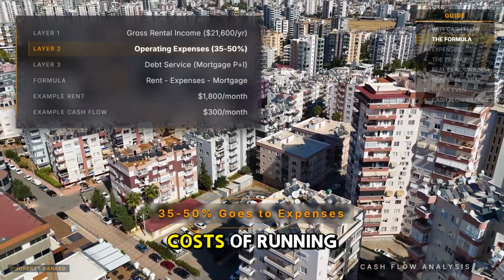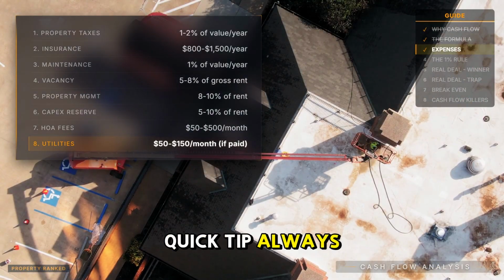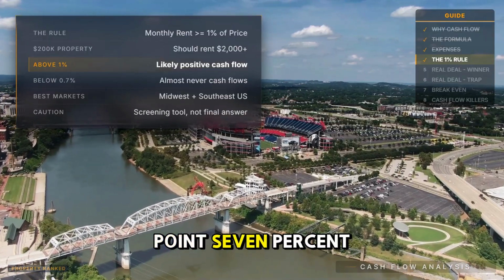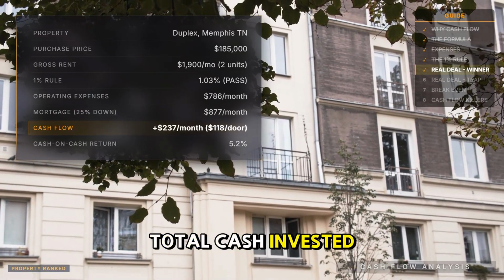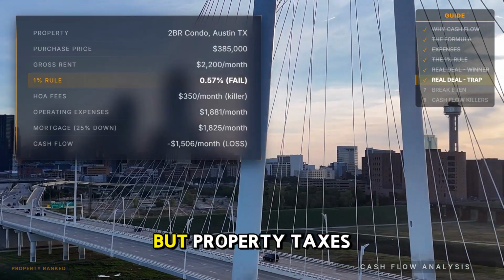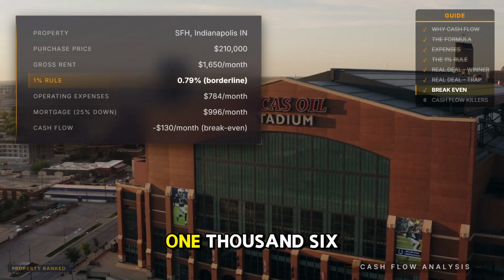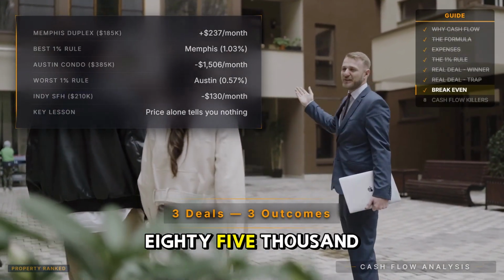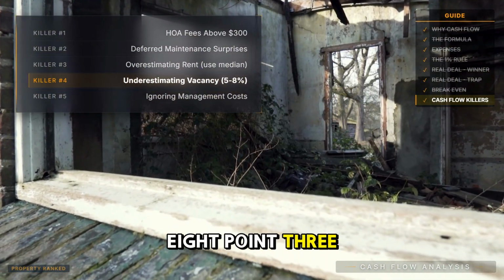I Ran The Numbers on 3 Rental Properties — Only 1 Made Money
I analyzed 3 real rental properties — a Memphis duplex, an Austin condo, and an Indianapolis single-family home — using the exact same cash flow formula. The results will change how you evaluate every deal.

Most new investors look at rent minus mortgage and think they're making money. But when you add up all 8 expense categories, the numbers tell a very different story. In this step-by-step walkthrough, I break down the complete cash flow formula, the 1% rule for quick screening, and show you exactly how to spot a deal winner vs a cash flow trap.

CHAPTERS:
0:00 Introduction
0:37 Why Cash Flow Matters
1:47 The Cash Flow Formula
3:09 The 8 Expense Categories
5:30 The 1% Rule
7:00 Real Deal #1 — Memphis Duplex (Winner)
9:16 Real Deal #2 — Austin Condo (Trap)
11:40 Real Deal #3 — Indianapolis SFH (Breakeven)
13:41 Side-by-Side Comparison
14:44 5 Cash Flow Killers to Avoid
16:14 What to Do Next

Data sources: Zillow, Redfin, local MLS listings, BiggerPockets expense benchmarks.
All deal numbers are based on 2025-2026 market data.